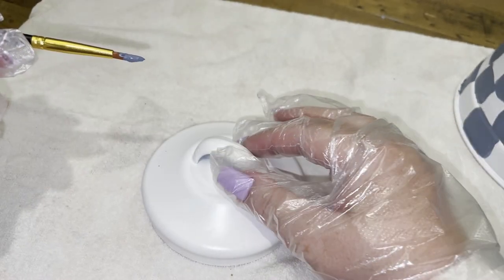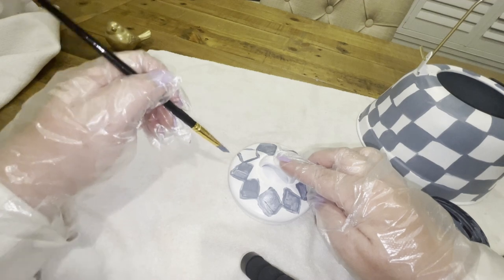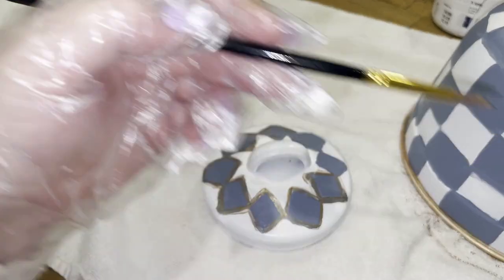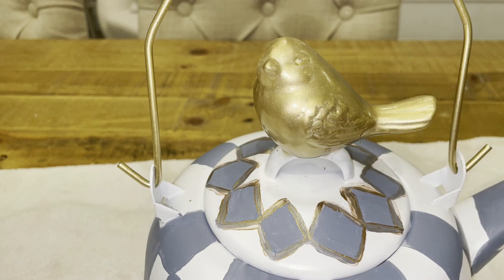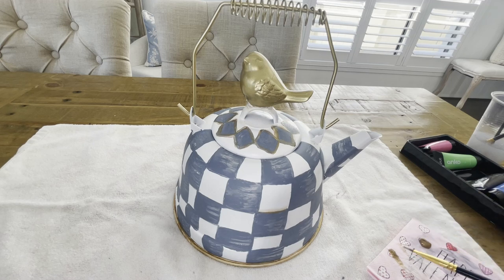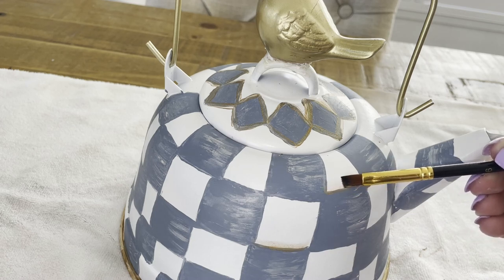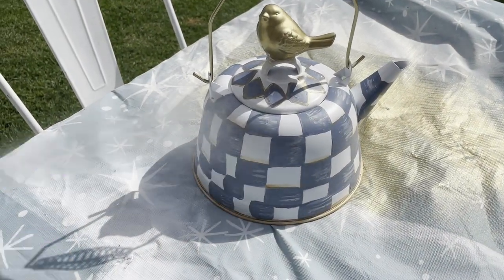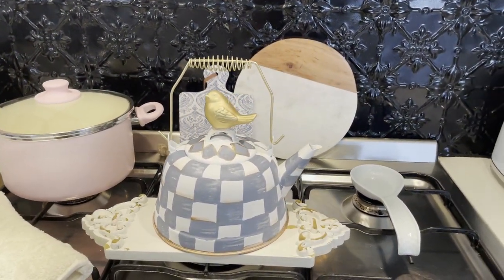DIY MACKENZIE CHILDS TEA KETTLE | LOOK FOR LESS | KMART HACK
DIY MACKENZIE CHILDS TEAPOT | LOOK FOR LESS | KMARTHACK

HI EVERYONE

IN TODAYS VIDEO IM SHARING A DIY MACKENZIE CHILDS TEAPOT TUTORIAL USING KMART AUSTRALIA ITEMS

Love Chelle
xoxo